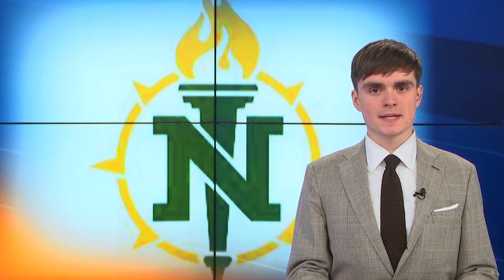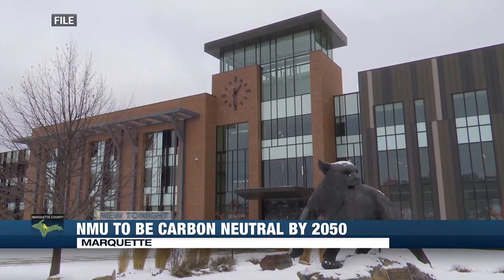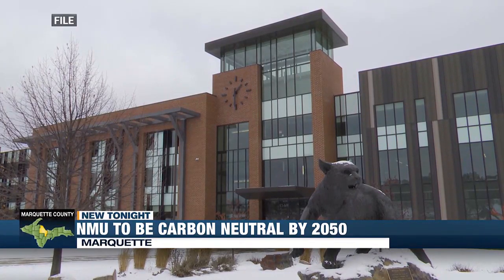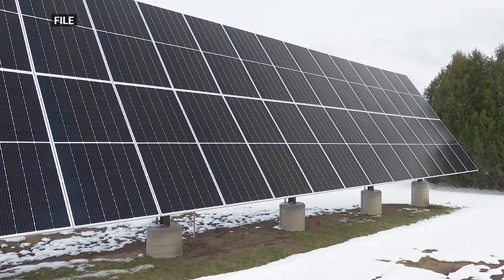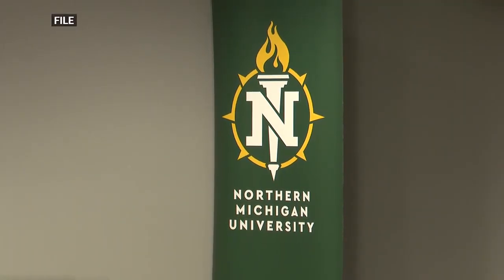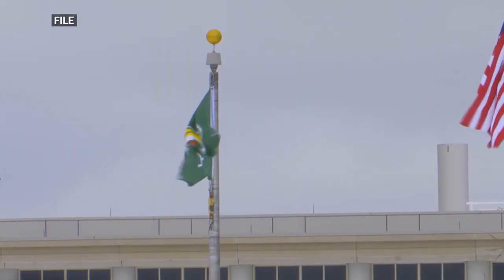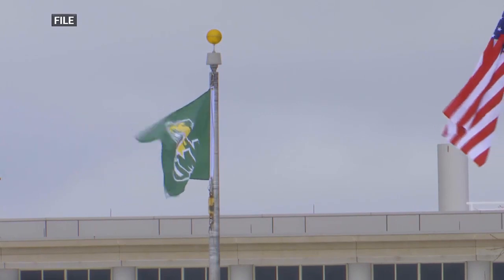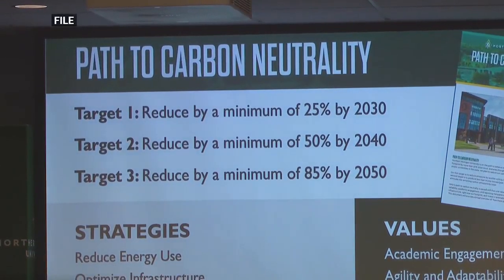Northern Michigan University finalizes ‘Path to Carbon Neutrality by 2050′ plan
Some steps include optimizing campus infrastructure to minimize costs and emissions and investing in renewable energy.